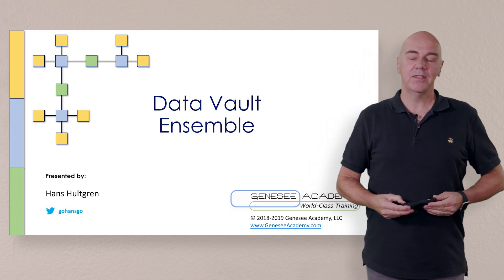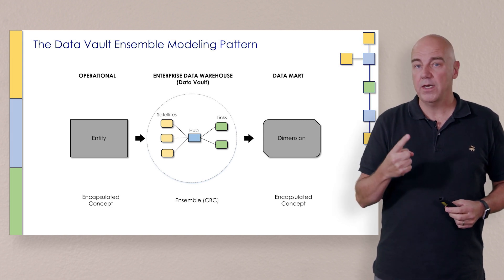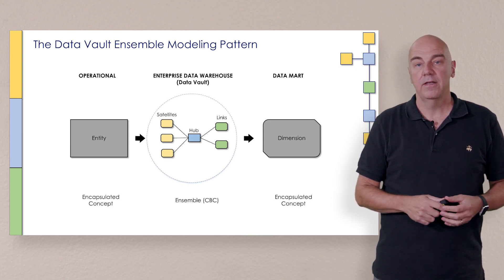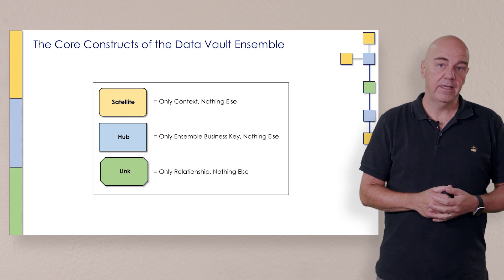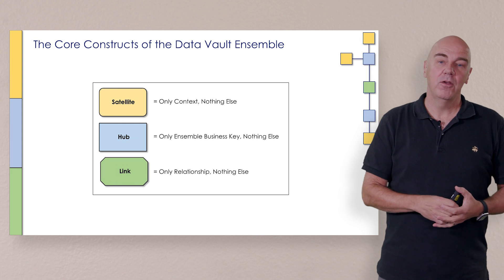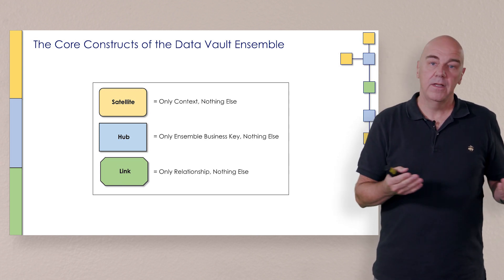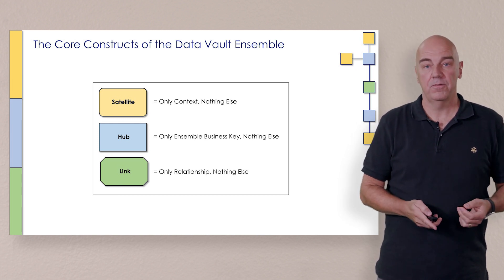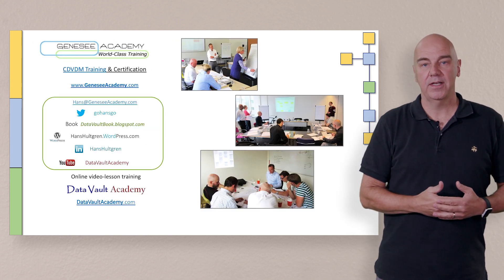Data Vault Ensemble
A basic overview of how to construct the Data Vault core constructs.